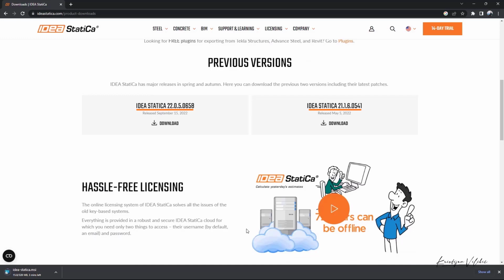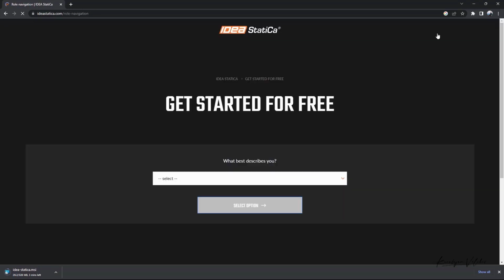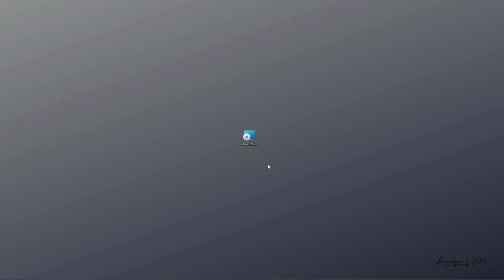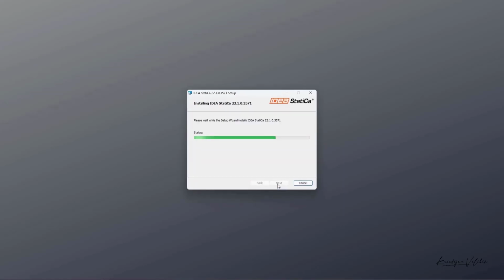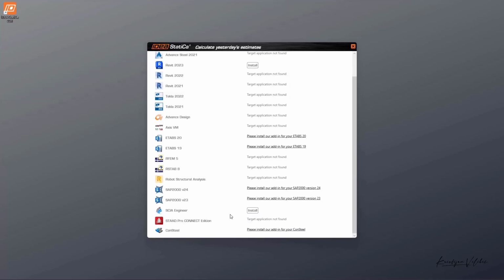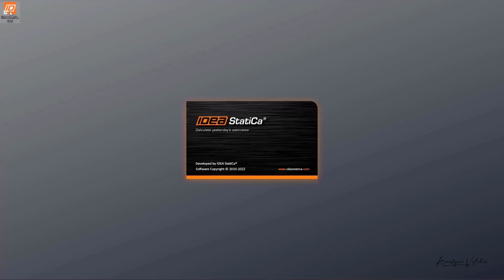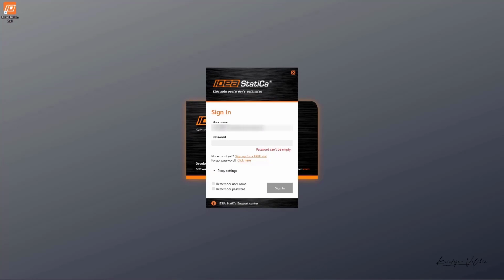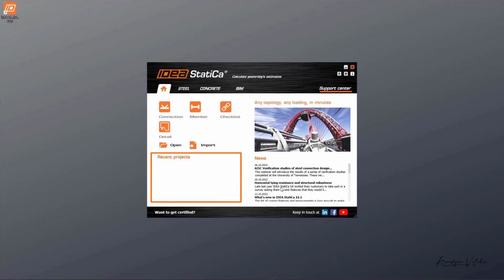Installation and Licensing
In this video, you will learn how to download and install IdeaStatica, a powerful software for connection design. You will learn how to access the software's cloud-based licensing system, and how to use a 14-day trial version if you don't have a full license. Additionally, you will learn how to connect IdeaStatica to other software, such as SCIA Engineer, and how to access various software modules and online learning materials within the software.